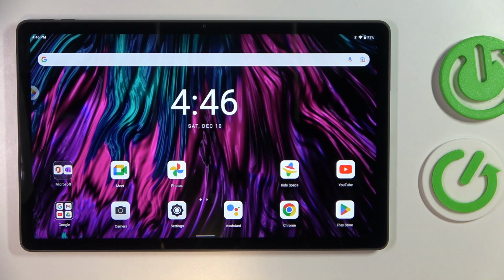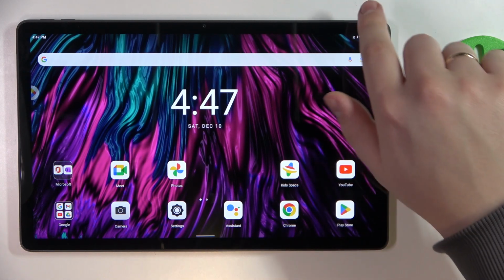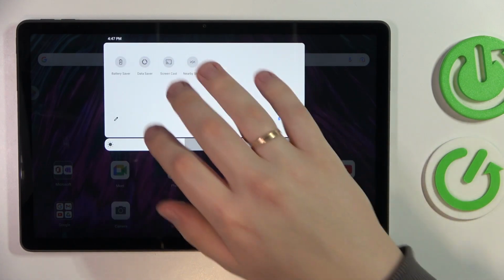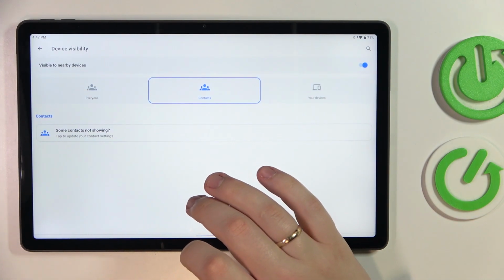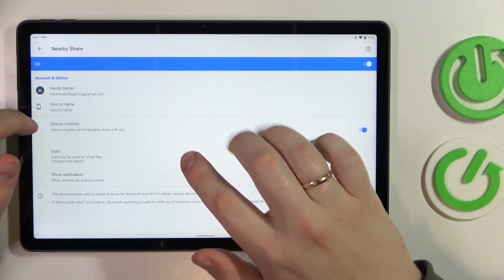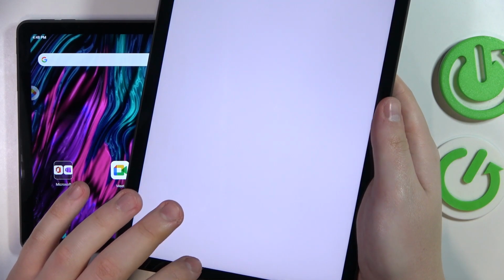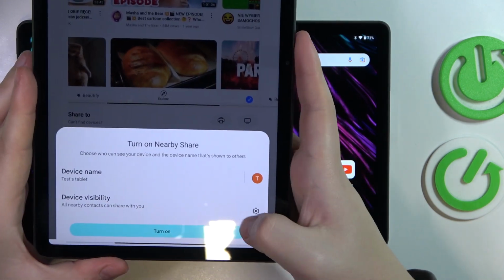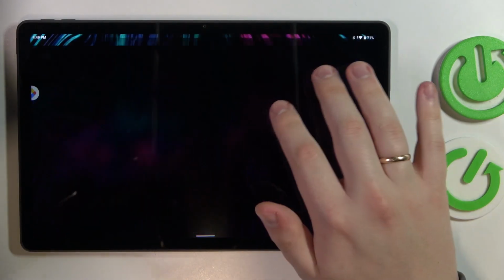How to set up Nearby Share on Lenovo Tab P11 Plus - How to use nEarby share on Lenovo Tab P11 Plus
Welcome to our tutorial on configuring and using the Nearby Share feature on the Lenovo Tab P11 Plus smartphone. This video will guide you through the necessary steps for sending and receiving files using this feature. First, we will demonstrate how to enable Nearby Share on your Lenovo Tab P11 Plus device. The process is straightforward and involves only a few taps on the screen. Next, we will show you how to select the files you wish to share and initiate the transfer process. Our tutorial will assist you in ensuring a smooth and successful transfer, regardless of the type of file being shared (e.g. photo, video, document).
We hope you find this tutorial helpful and invite you to watch our video to learn more about using the Nearby Share feature on your Lenovo Tab P11 Plus smartphone. Thank you for your attention.

How to set up Nearby share on Lenovo Tab P11 Plus? How to configurate Nearby share on Lenovo Tab P11 Plus? How to send files using Nearby share on Lenovo Tab P11 Plus? How to use Nearby share?

Use Reset Guides for many popular Apps Check more info about LENOVO TAB P11 PLUS